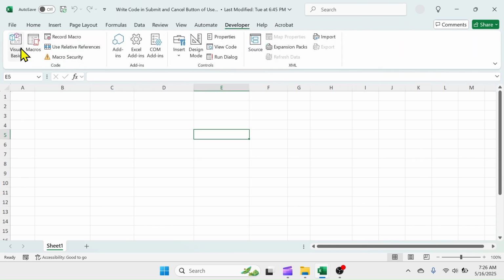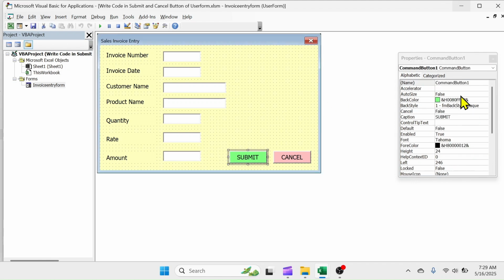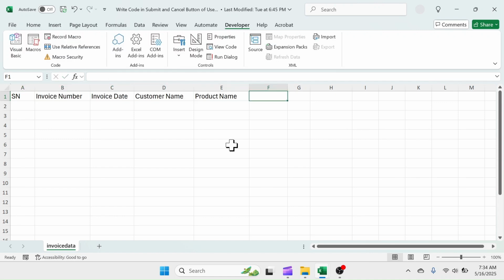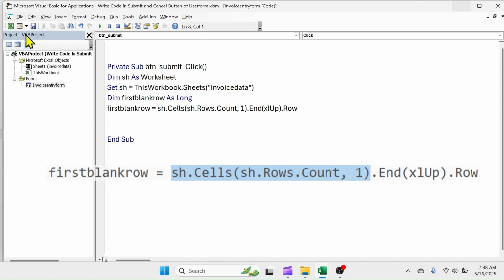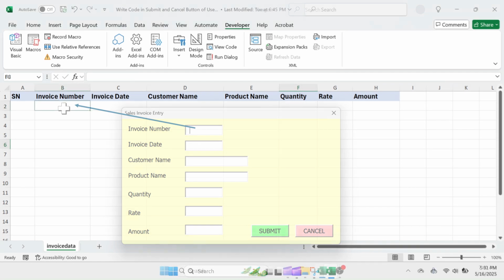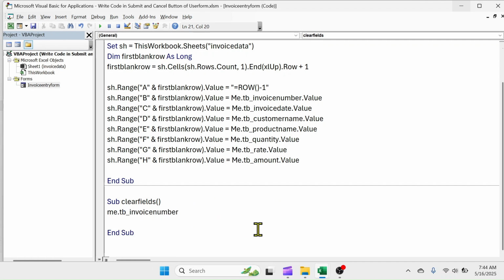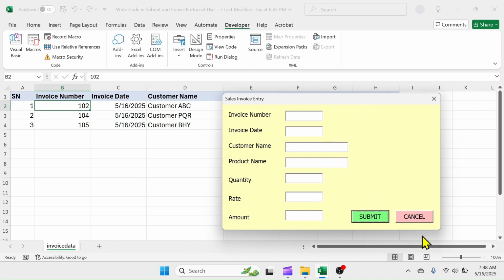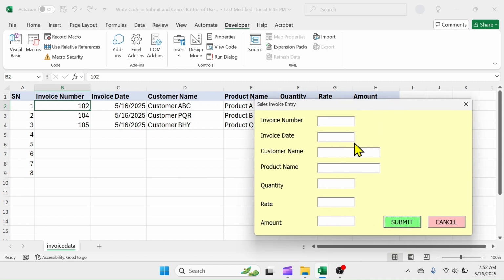VBA Code for the SUBMIT and CLEAR Button of UserForm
In this Chapter 32 tutorial on Excel VBA programming basic to advanced, you will learn how to write the VBA code in Submit and Clear button of the user form to send the data from user form to Excel sheet and make the input fields of user form empty.